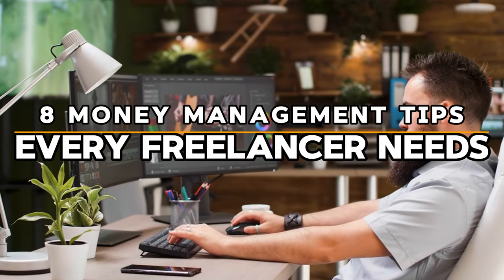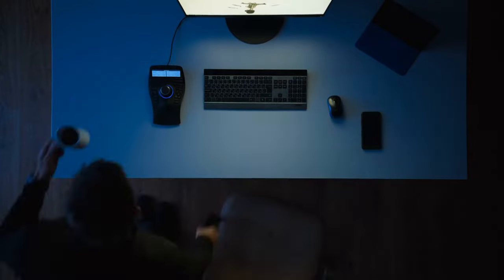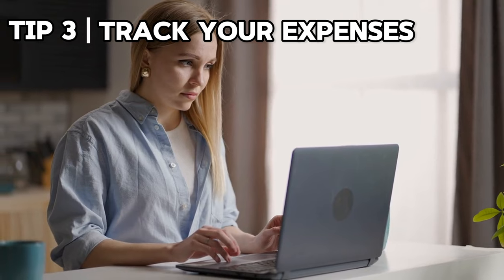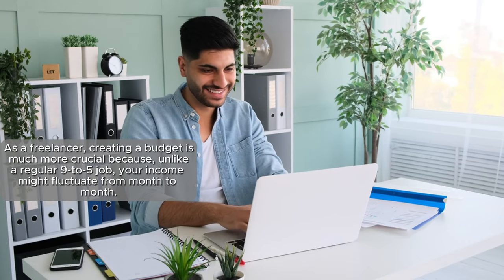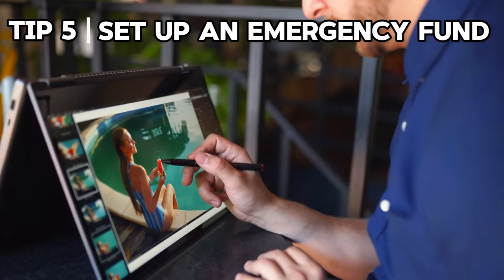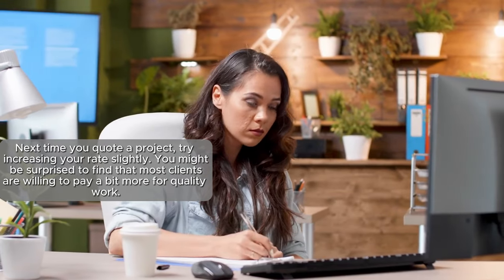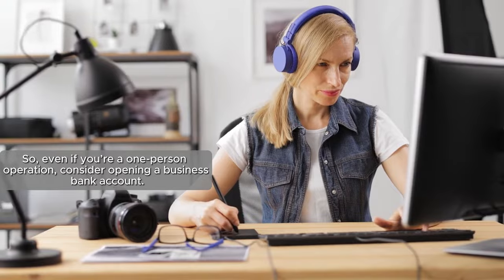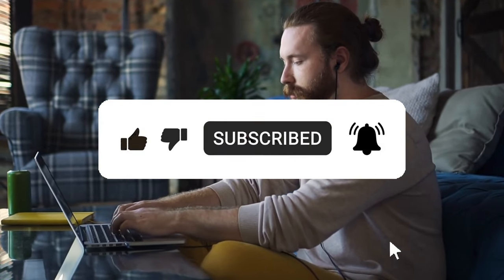8 Money Management Tips Every Freelancer Needs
8 Money Management Tips Every Freelancer Needs

"Empowering Your Journey to Financial Freedom through Financial Education with Wealth Wise Financial"